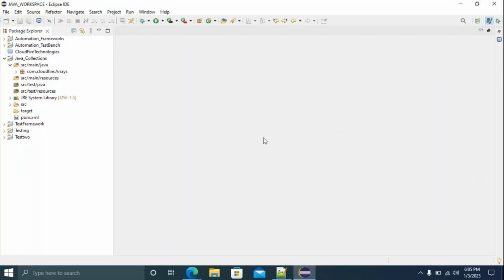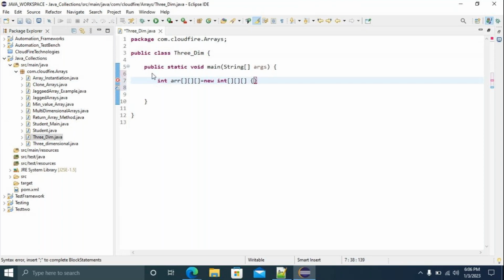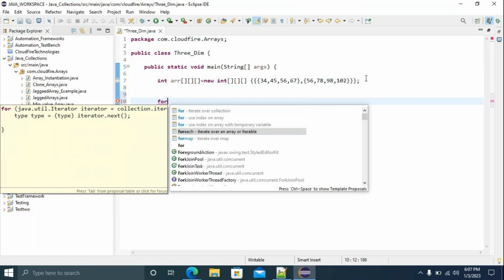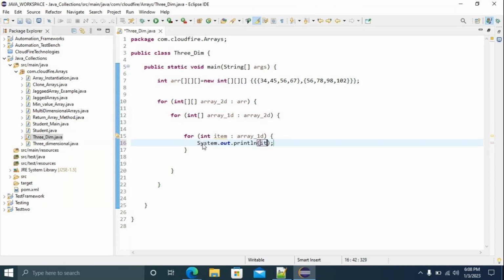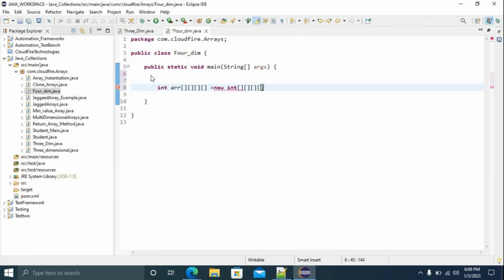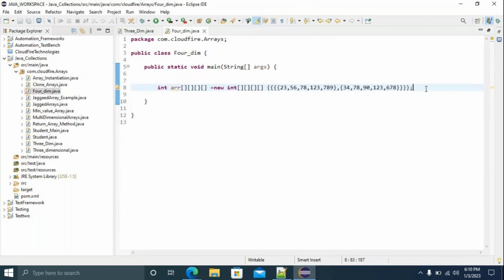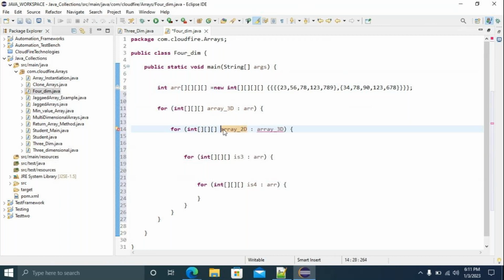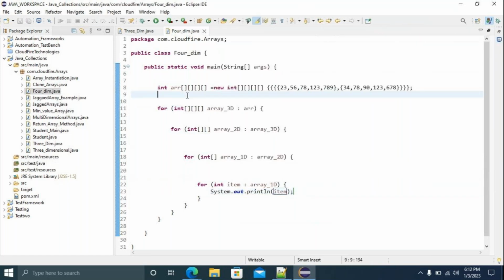Day71 Java Arrays 3D & 4D